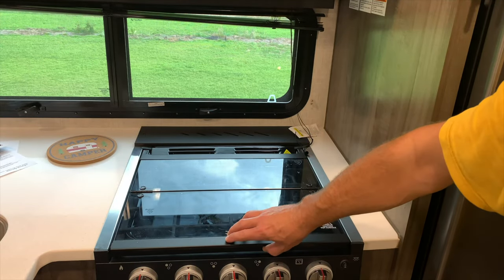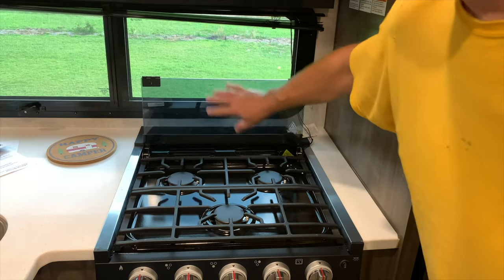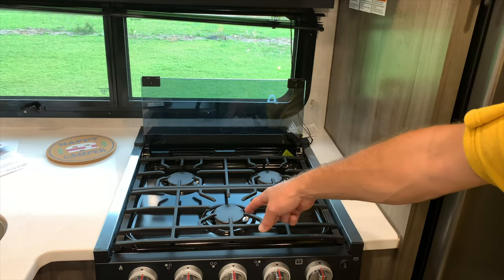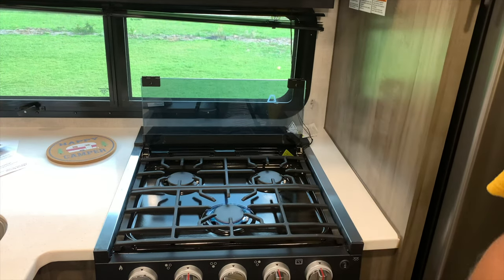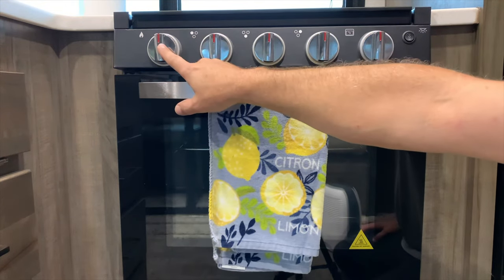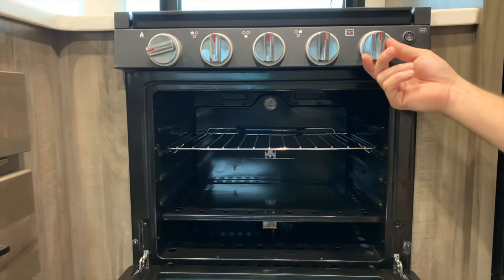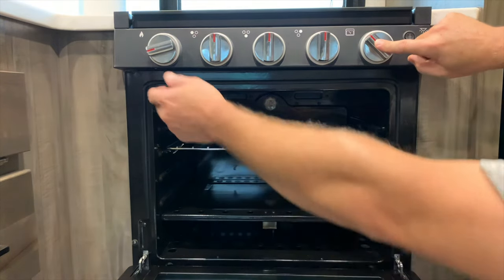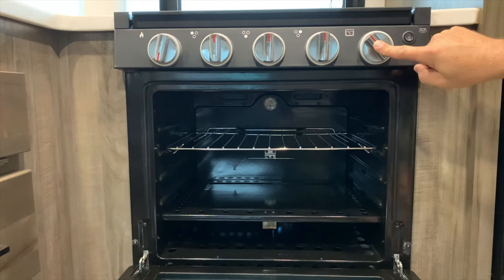How To Use Your RV Stove (Magic Chef): It's easier than you think!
In this episode, we show you how to operate the Magic Chef Stove/Oven in our 2022 Rockwood Mini Lite.

We participate in the Amazon Associates Program. Any purchase from the links above helps our channel by providing a small percentage of the sell to us at no extra charge to you.